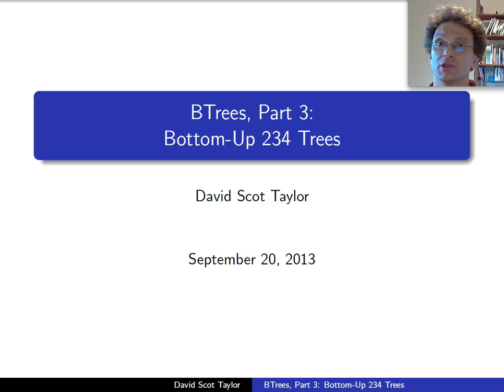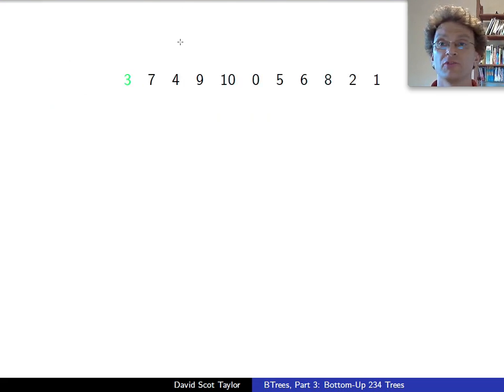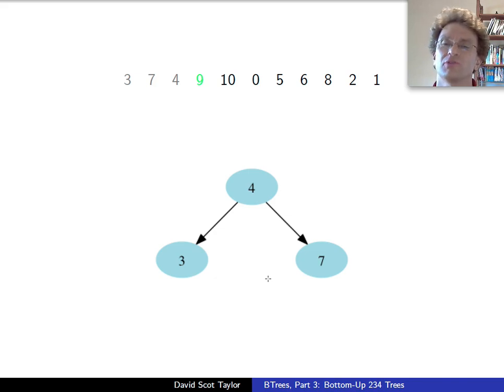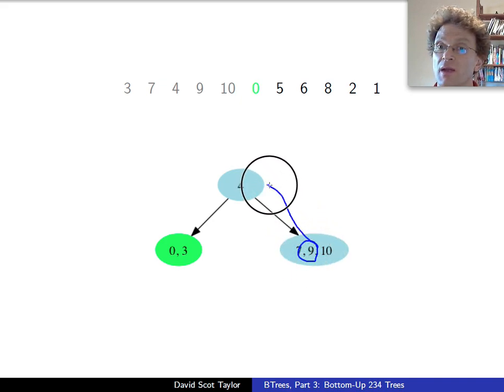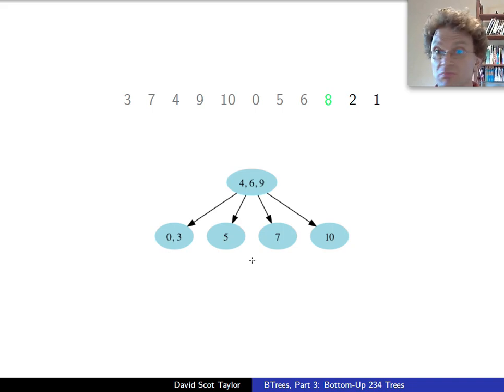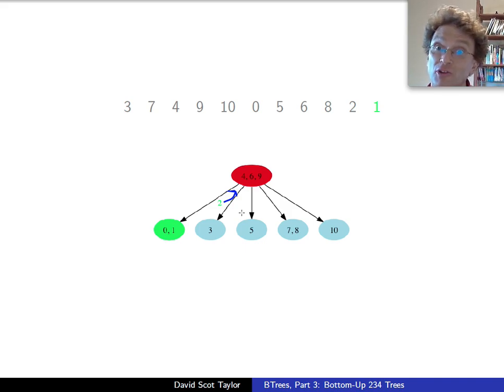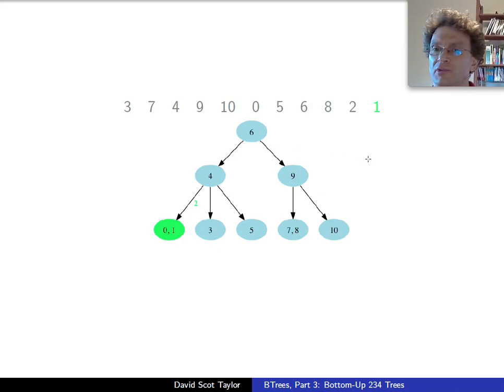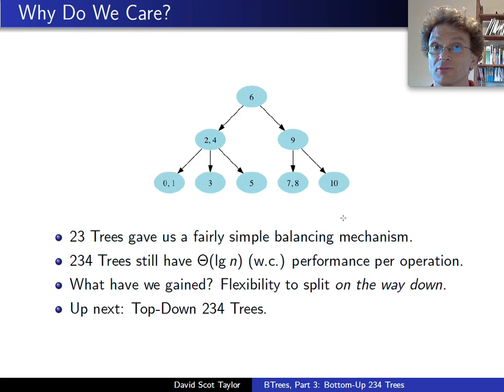Bottom Up 234-Trees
Description of Bottom Up 234 Trees, following the 23 Tree videos.